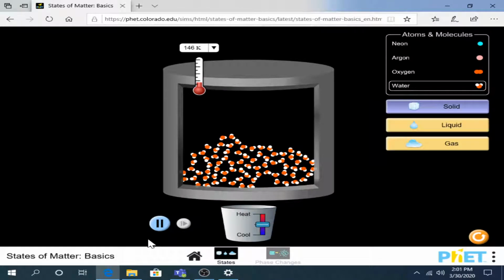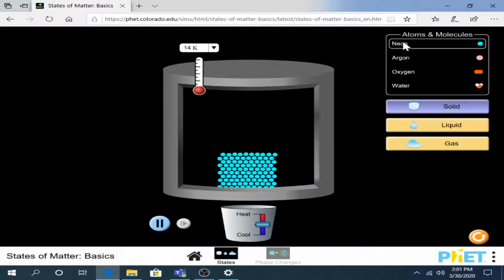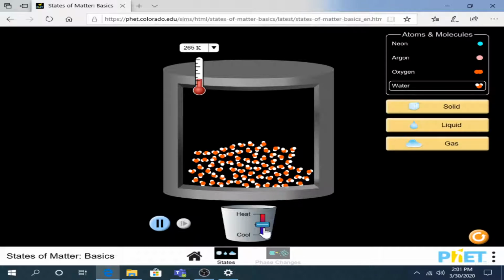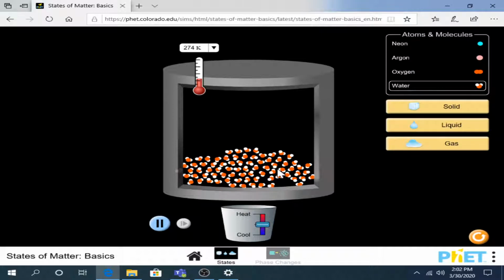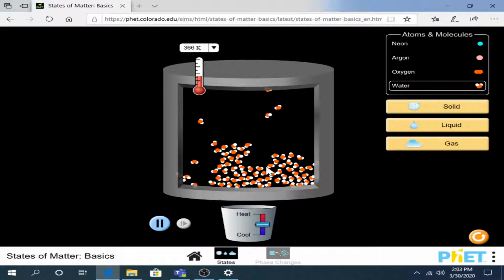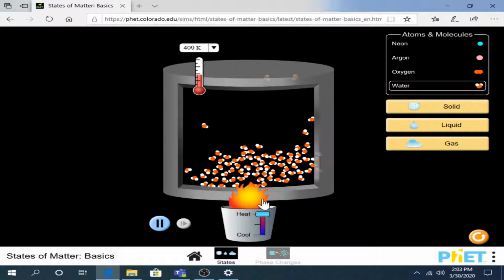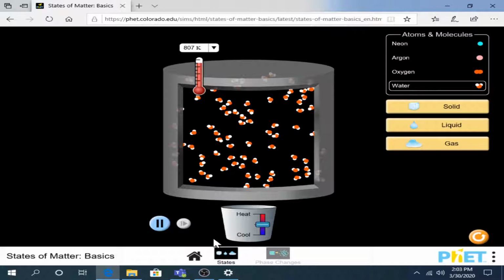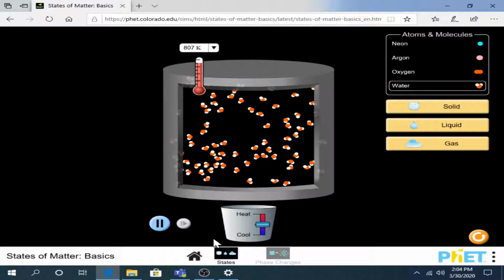Fluids properties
I think my computer is having trouble with running the video and the simulation at the same time, so it may be best to just open the simulation for yourself and follow along.